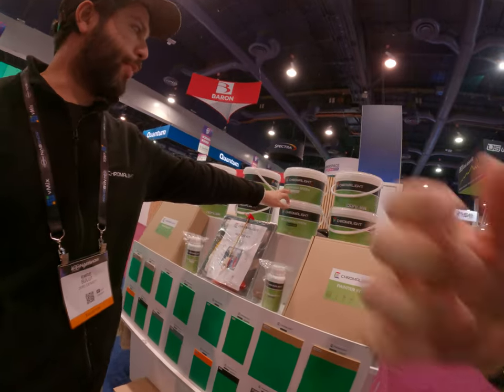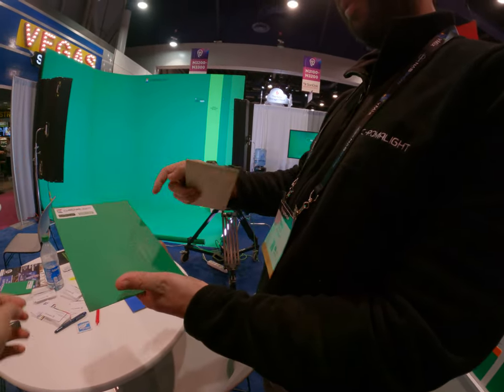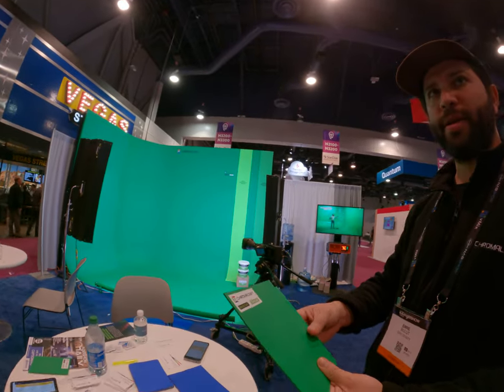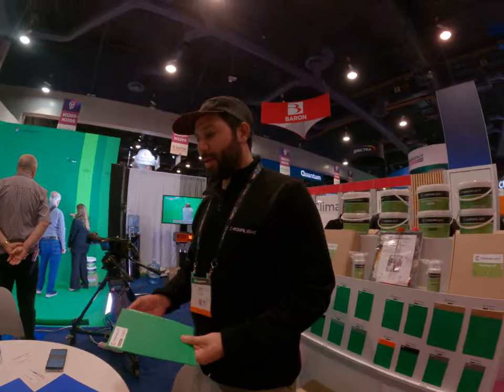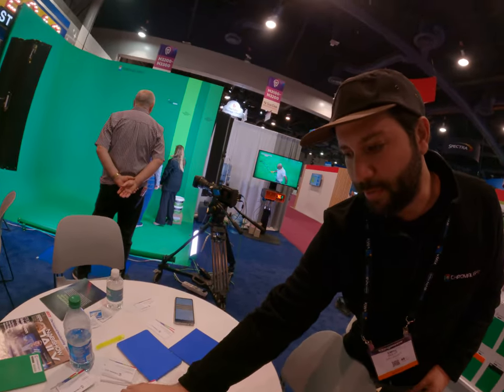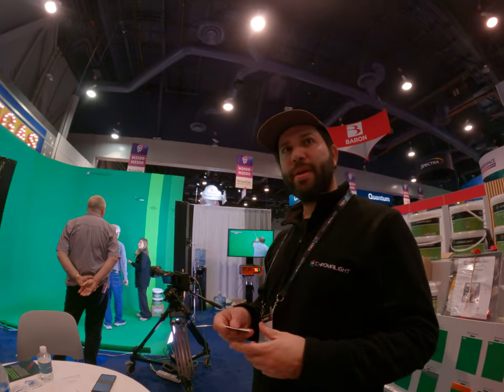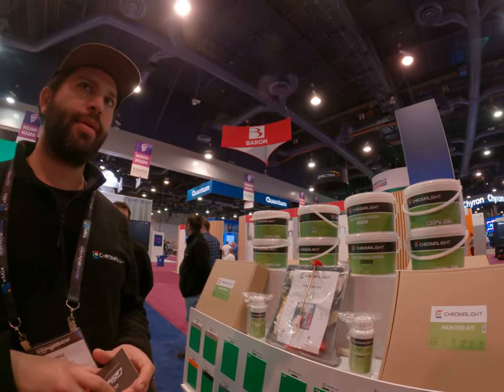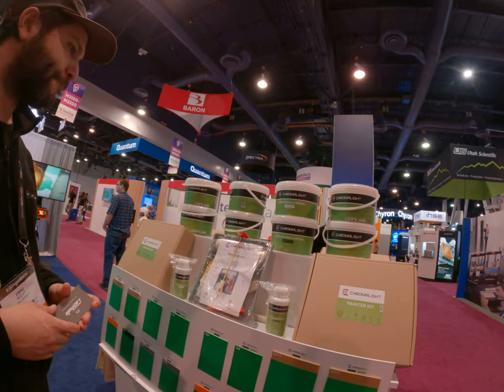Clean paints for studio green screen print Walgreens everything you can bring everything green the c